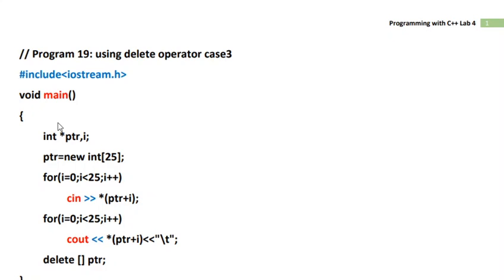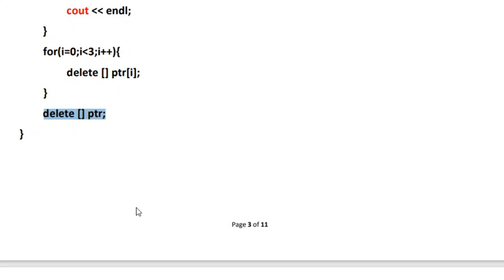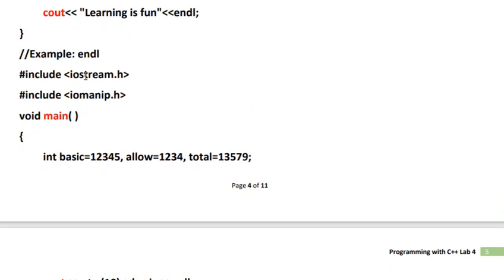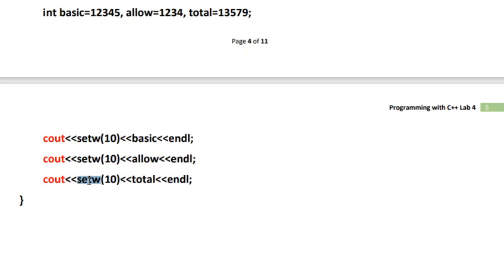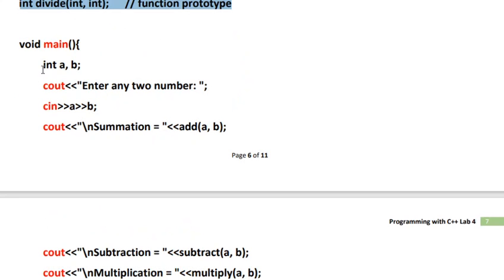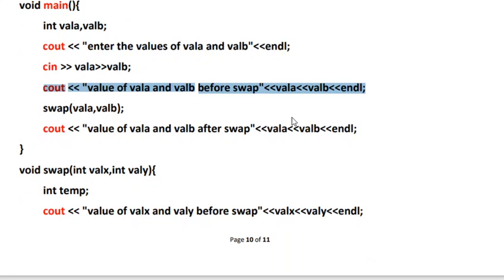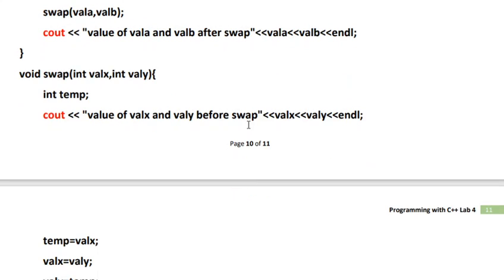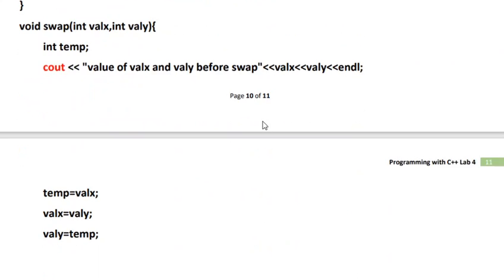Class 4 Lab